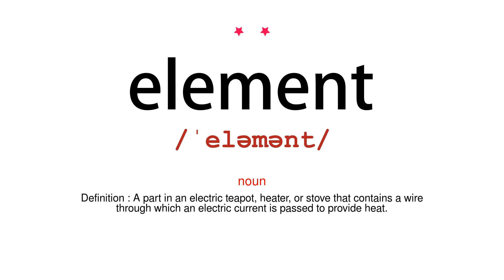How to pronounce element - Vocab Today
The pronunciation of the word element in Amercian accent is demonstrated in this video. If the word is from another language, such as brand name, it will be pronounced in its original language. Based on the word frequency, this is of 2 stars difficulty.

The word element has the following meanings:
1. (noun)
Definition : A part or aspect of something abstract, especially one that is essential or characteristic.
Example : the death had all the elements of a great tabloid story
2. (noun)
Definition : The weather, especially strong winds, heavy rain, and other kinds of bad weather.
Example : there was no barrier against the elements
3. (noun)
Definition : A part in an electric teapot, heater, or stove that contains a wire through which an electric current is passed to provide heat.